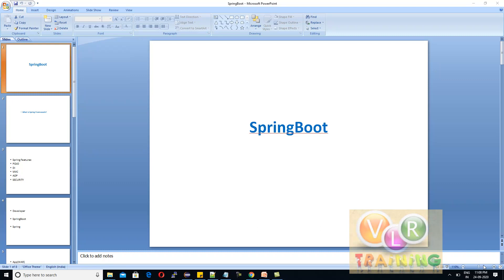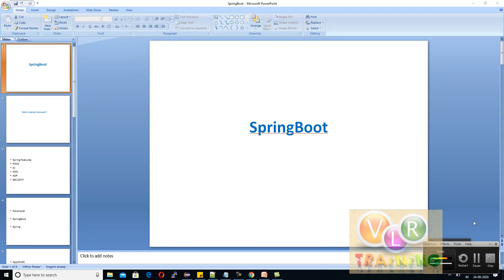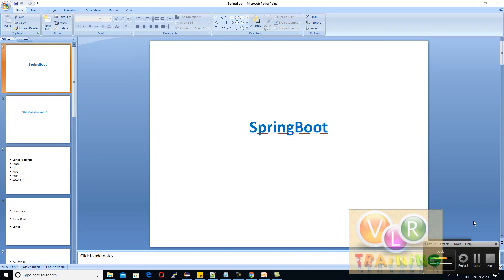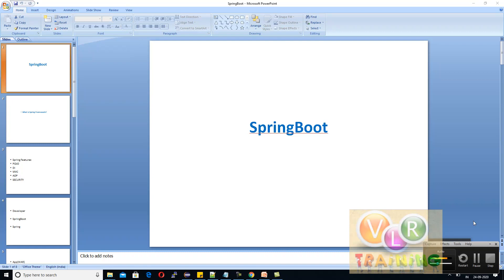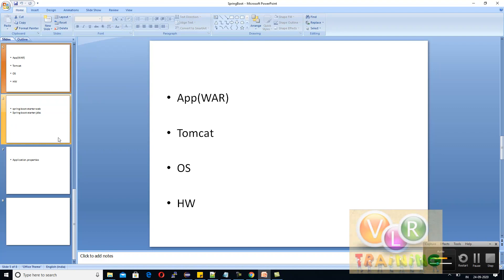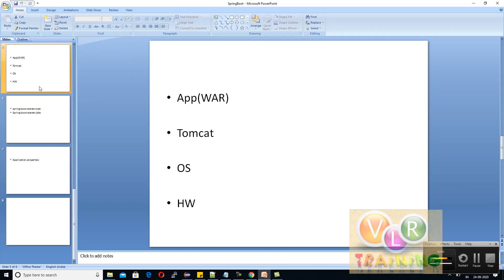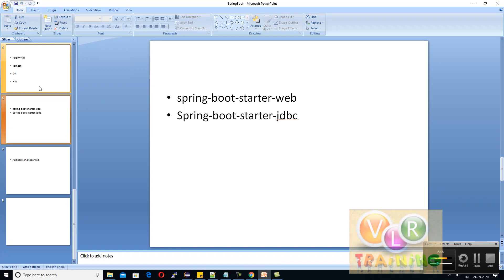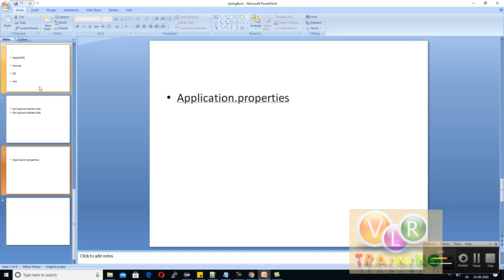What is Spring Boot || జావాలో స్ప్రింగ్ బూట్ అంటే ఏమిటి Java Springboot training videos in telugu 01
Spring Boot is an open source Java-based framework used to create a micro Service. It is developed by Pivotal Team and is used to build stand-alone and production ready spring applications. This chapter will give you an introduction to Spring Boot and familiarizes you with its basic concepts.
Spring Boot provides a good platform for Java developers to develop a stand-alone and production-grade spring application that you can just run. You can get started with minimum configurations without the need for an entire Spring configuration setup.

Advantages
Spring Boot offers the following advantages to its developers −

Easy to understand and develop spring applications
Increases productivity
Reduces the development time